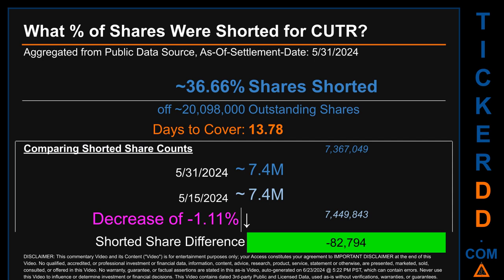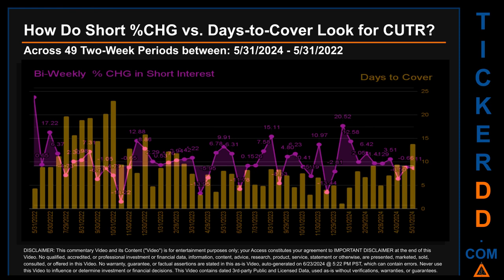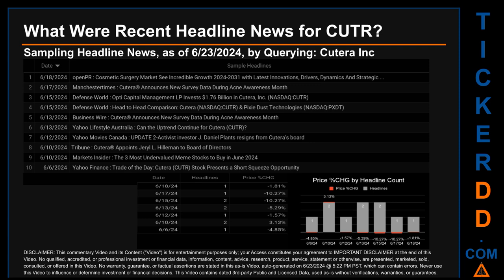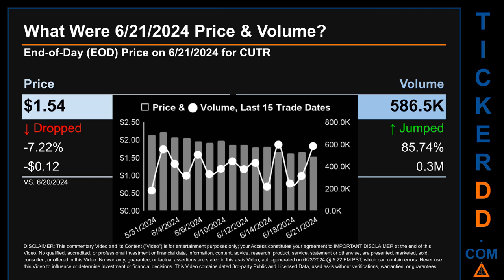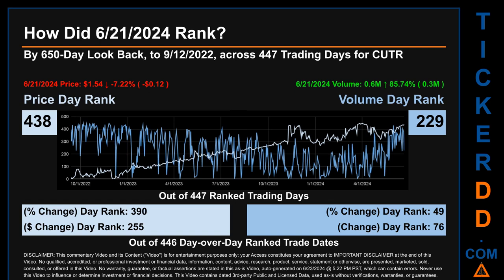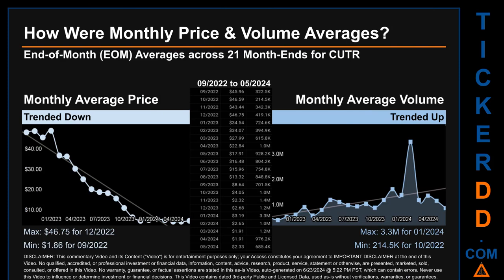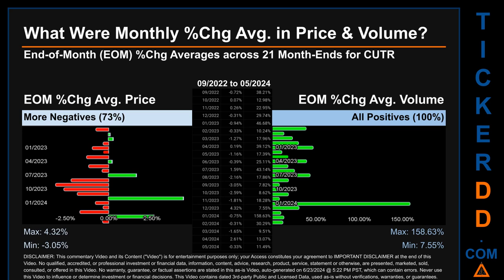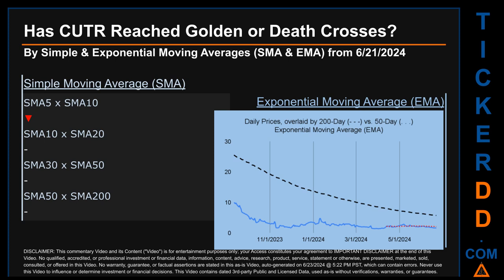What is Short Interest for CUTR CUTR Price CUTR Volume Analysis Latest News for $CUTR